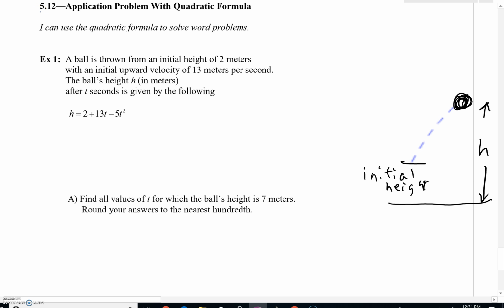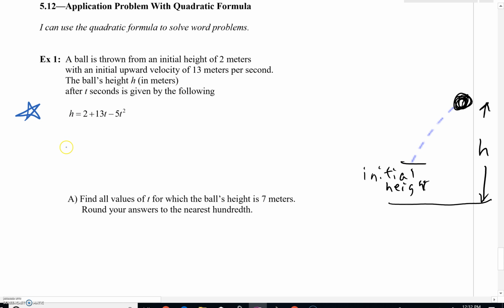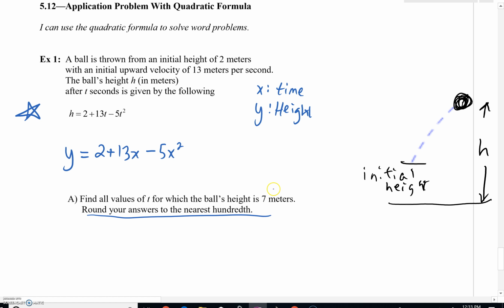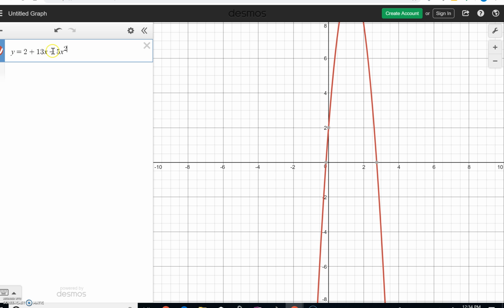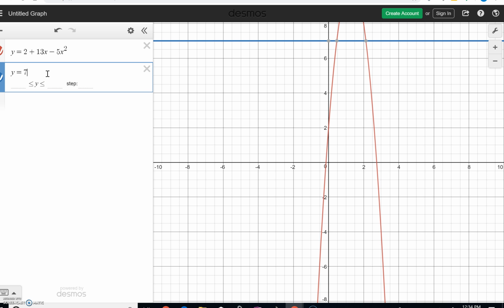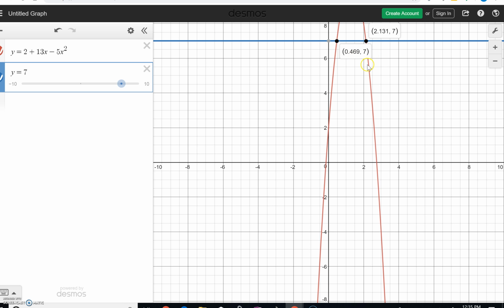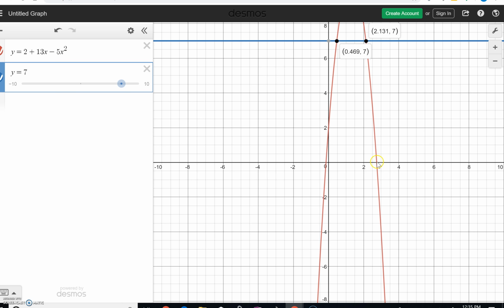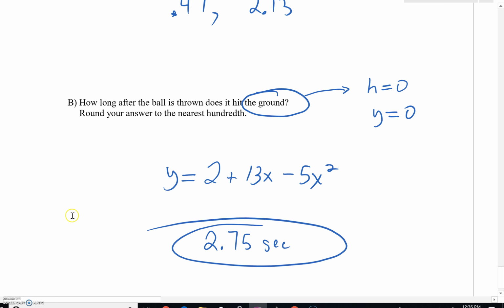Alg 2 5 12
Quadratic application problems.